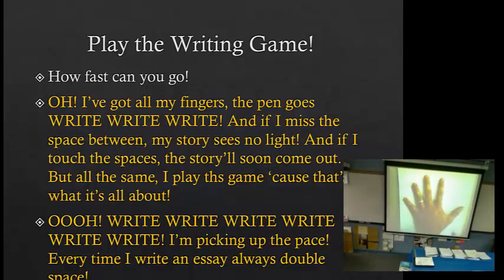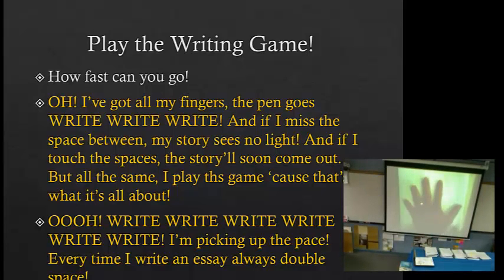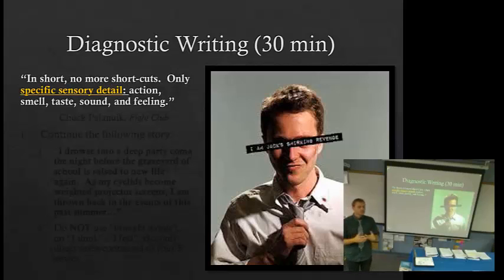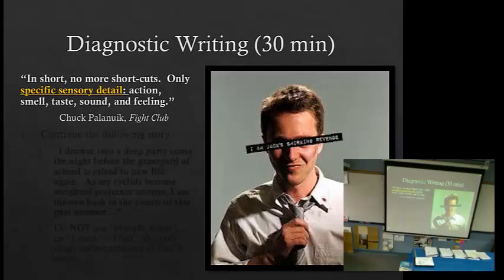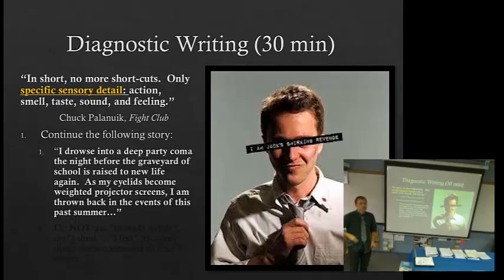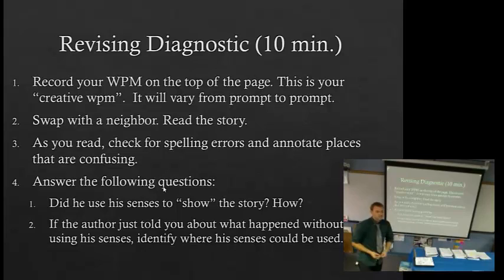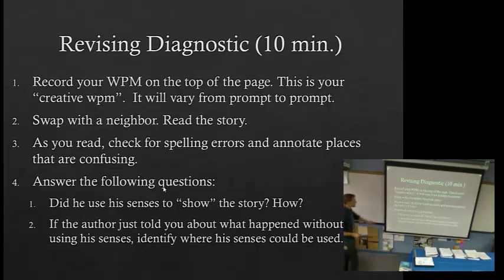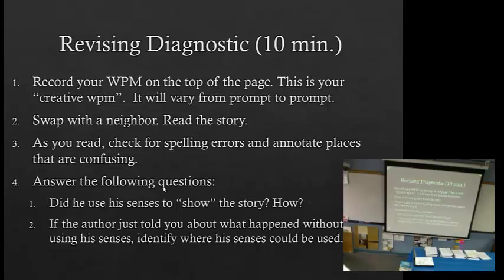8.19 P.4 Eng.10 Creative Writing: -Show not Tell-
Playing the Pencil Gmae with your summer stories.